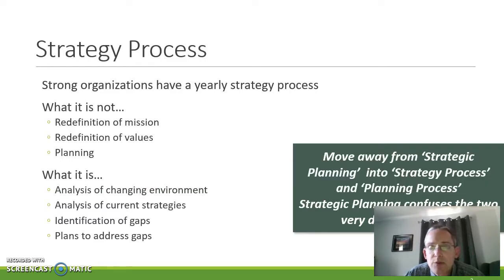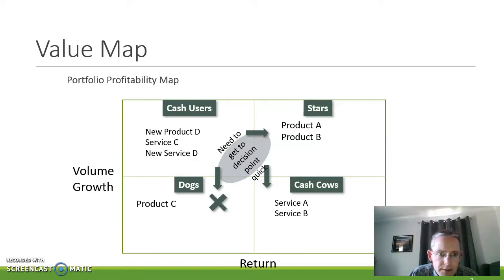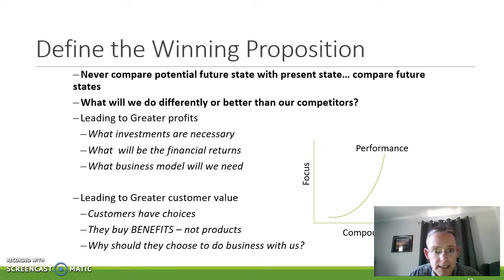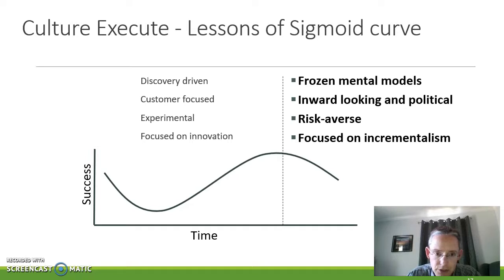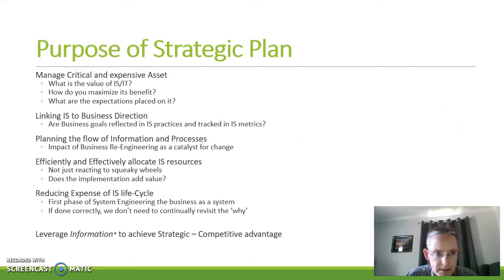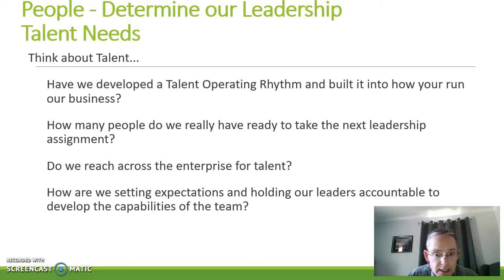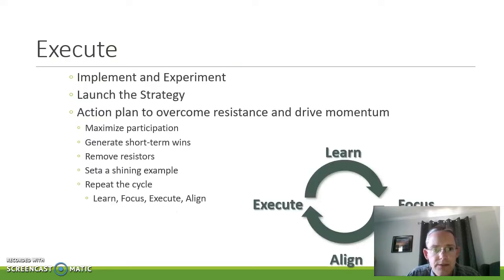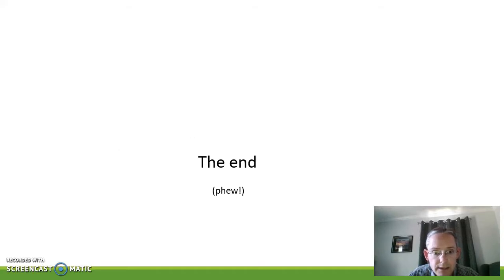Module 4 - Video 3 - Strategic Learning